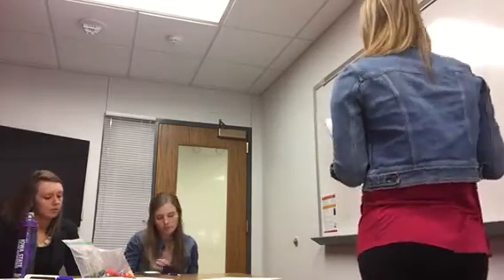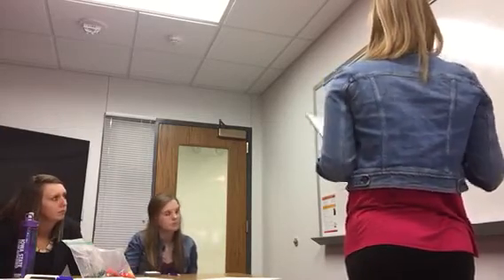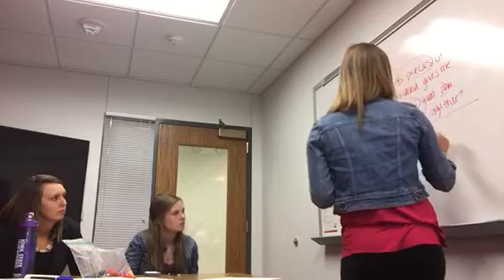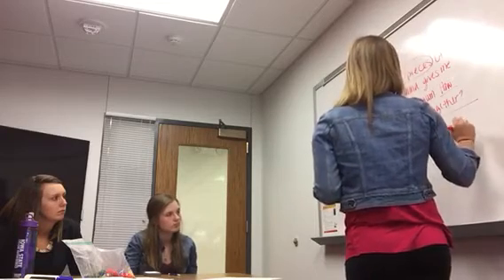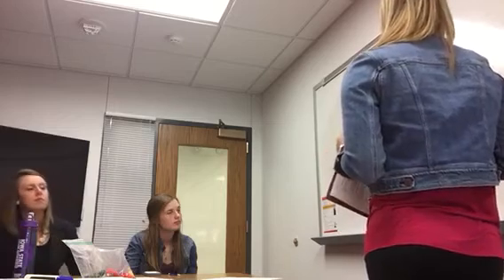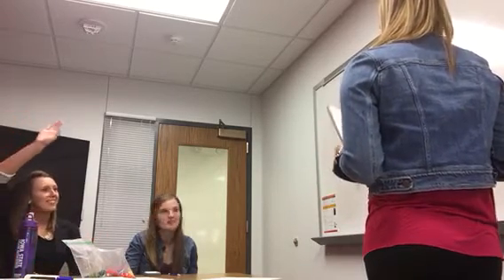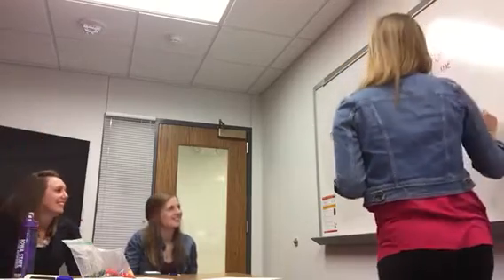Alee micro teaching